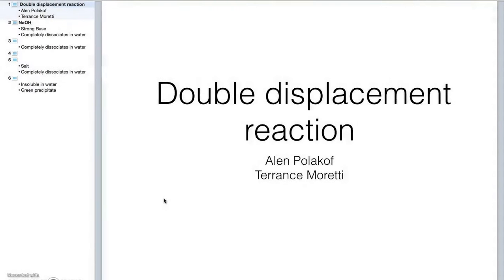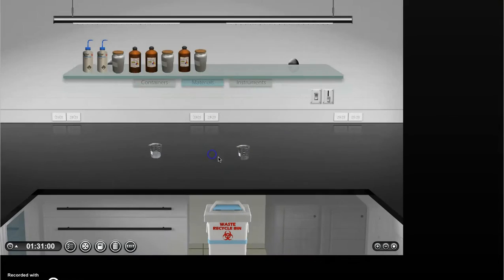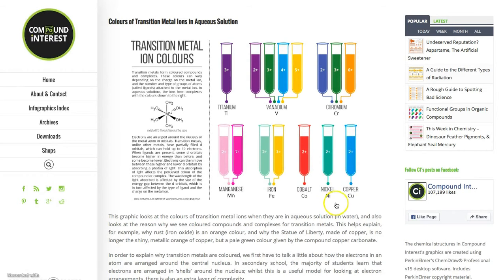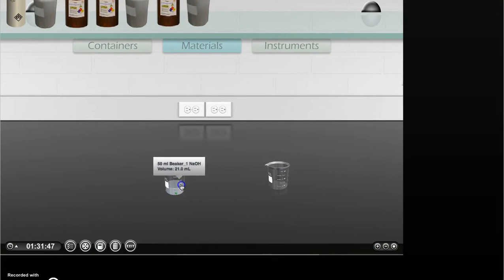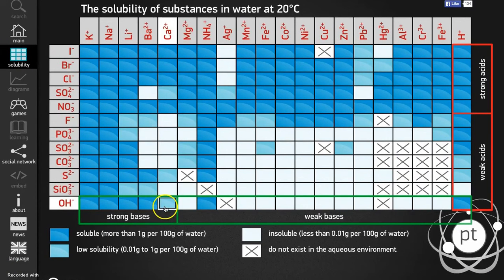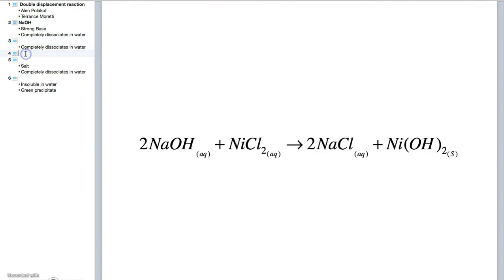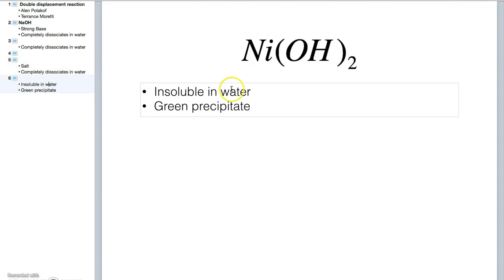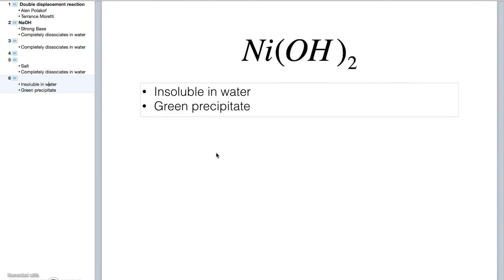alen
Descripción trabajo quimica